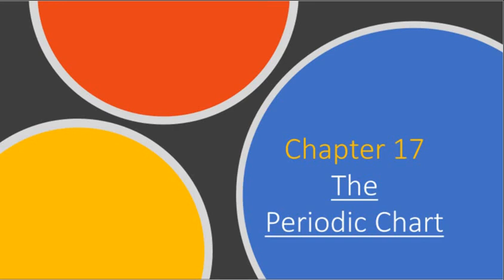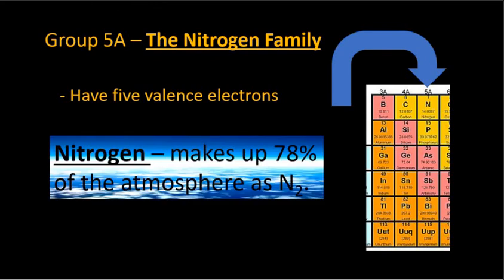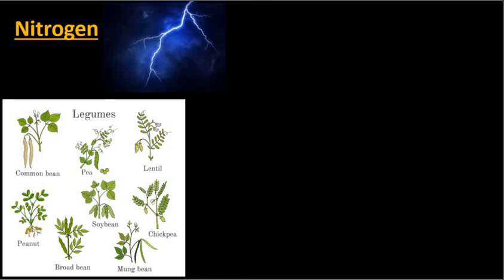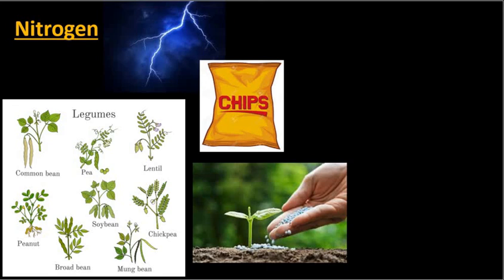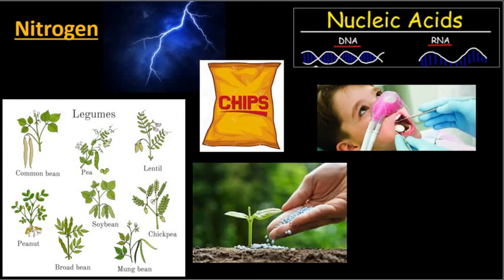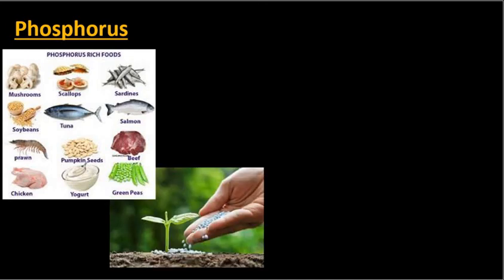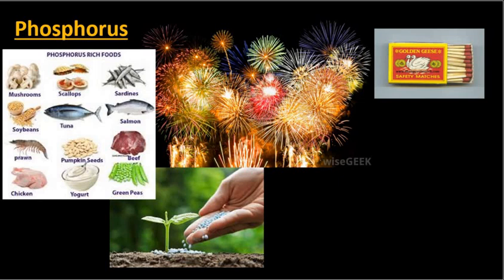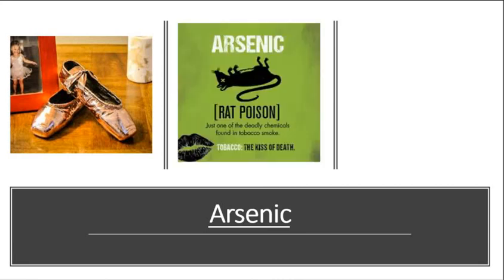Periodic Structure - Part 4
The nitrogen family.